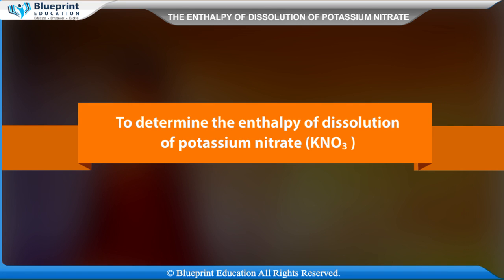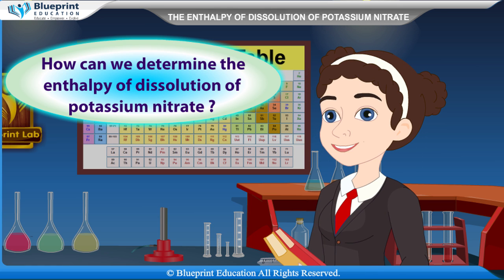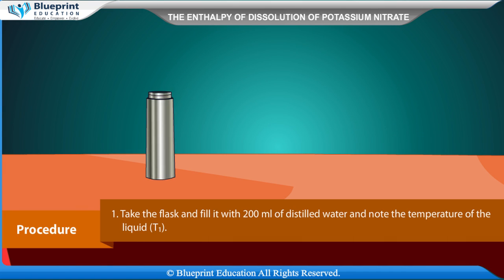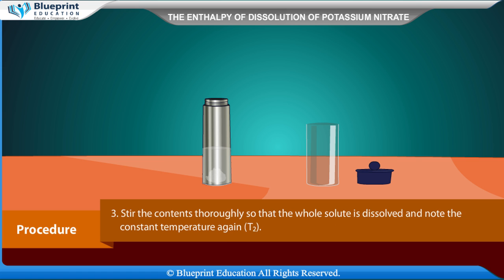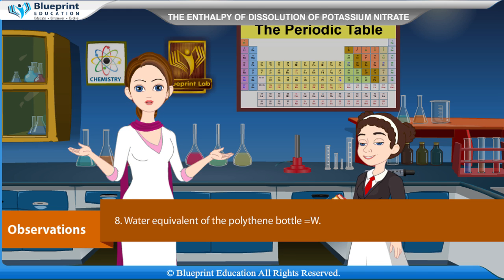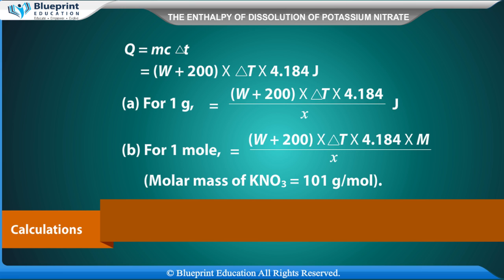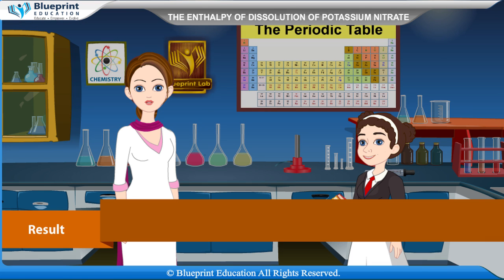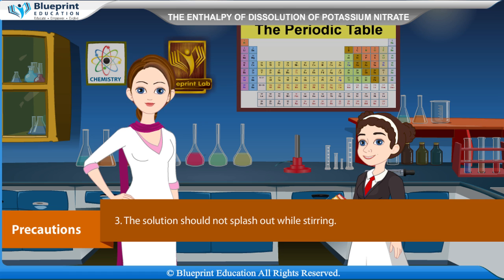Thermochemistry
To determine the enthalpy of dissolution of potassium nitrate (KNO3).